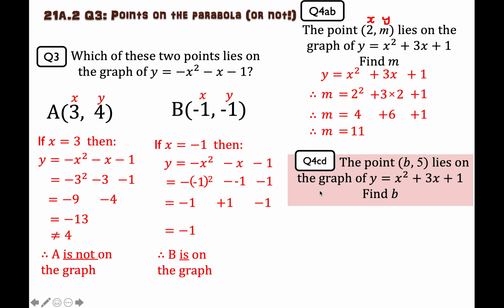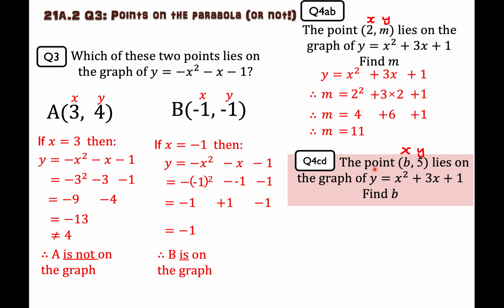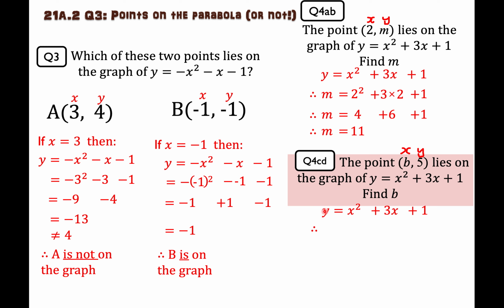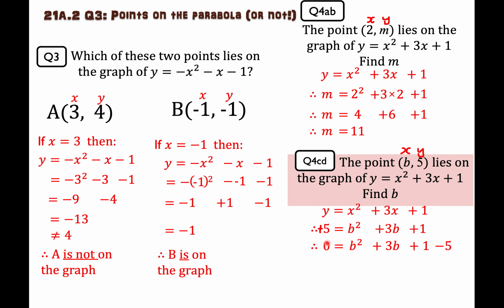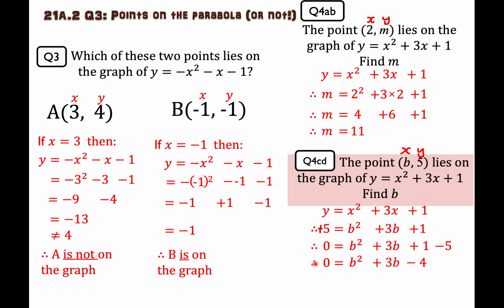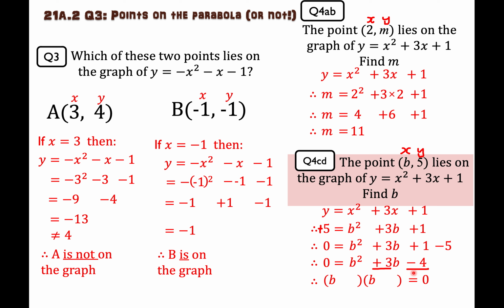Ex 21A.2 Q4cd - Points on the Parabola (or not)